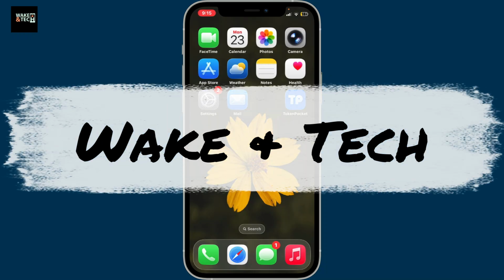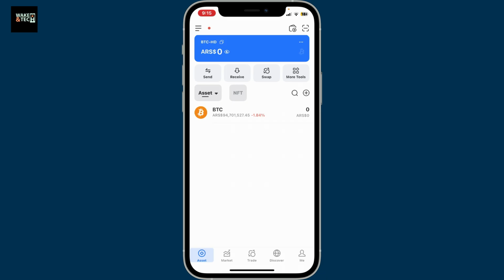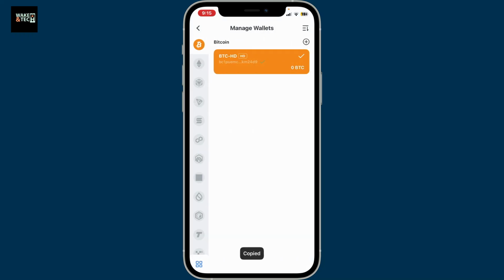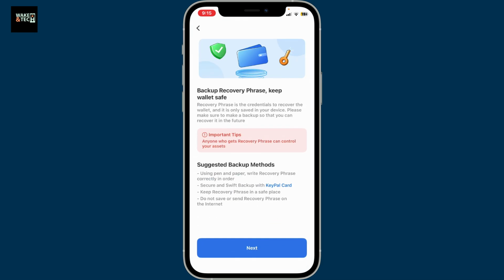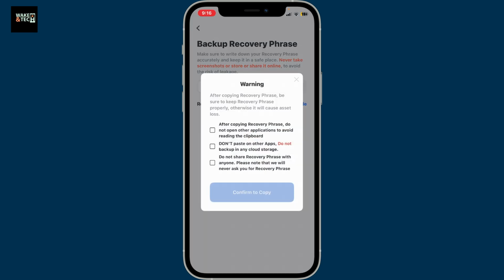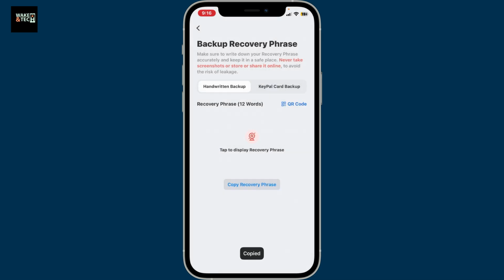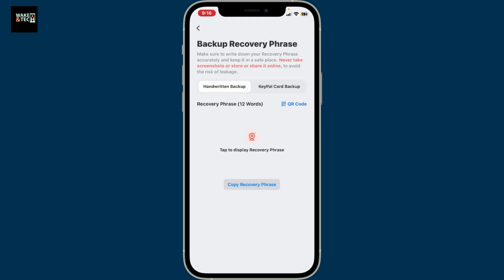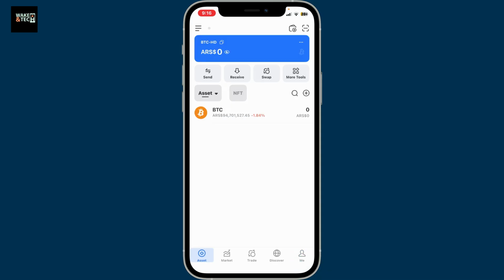How to Backup & Verify Secret Recovery Phrase in TokenPocket (2026 Guide)?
Want to secure your crypto wallet in the TokenPocket app?
In this step-by-step tutorial, I’ll show you how to backup and verify your Secret Recovery Phrase in TokenPocket so you can protect your funds and recover your wallet anytime.